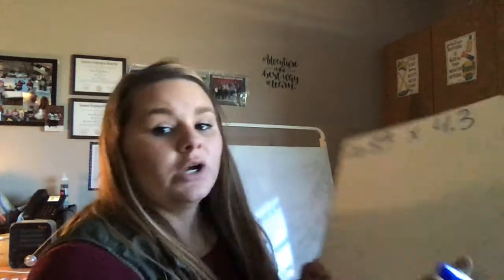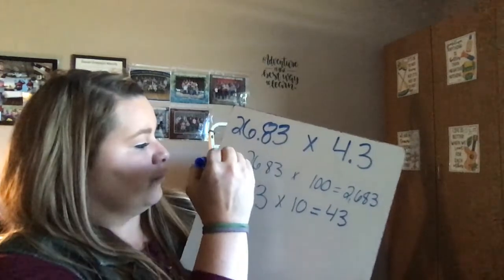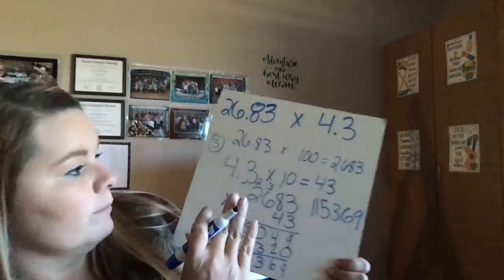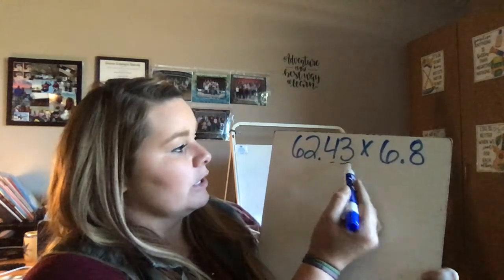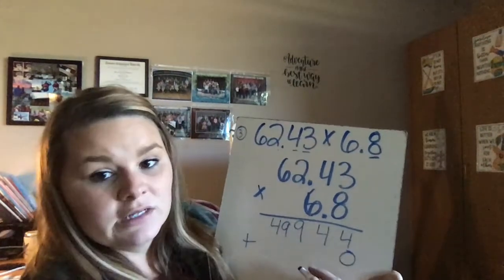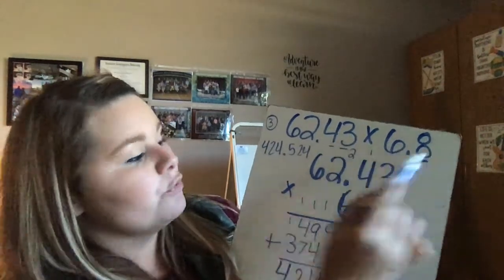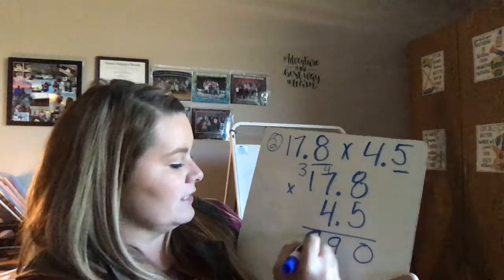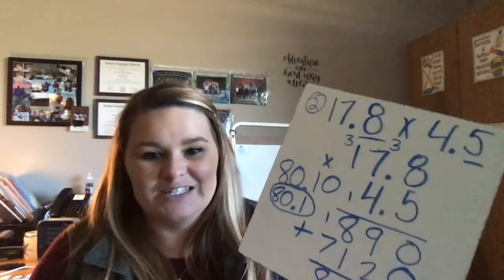Multiplying Decimals Using the Standard Algorithm